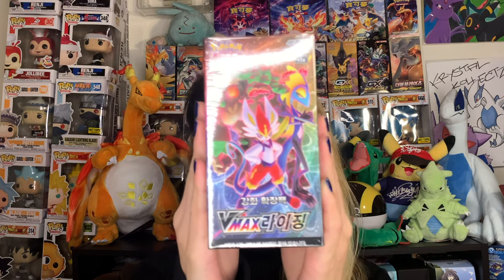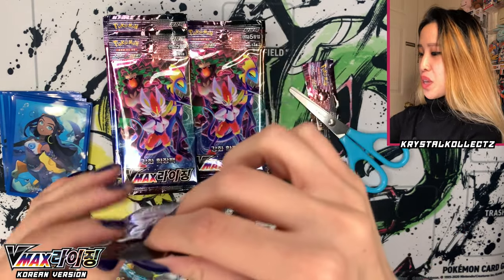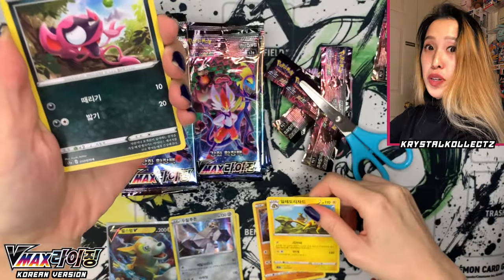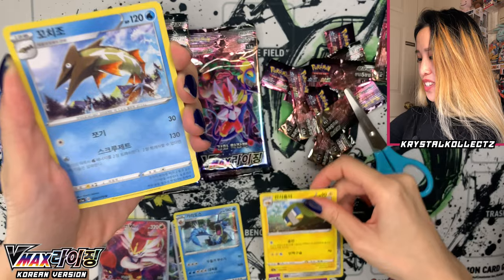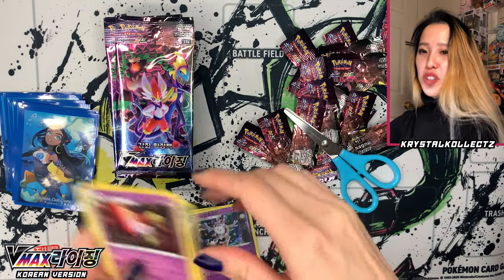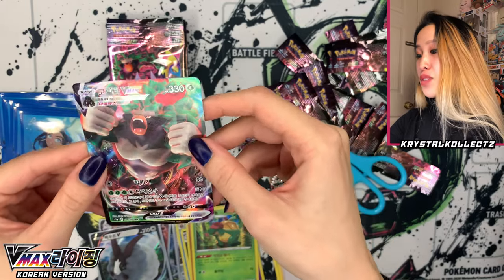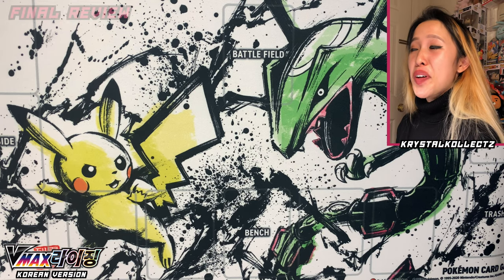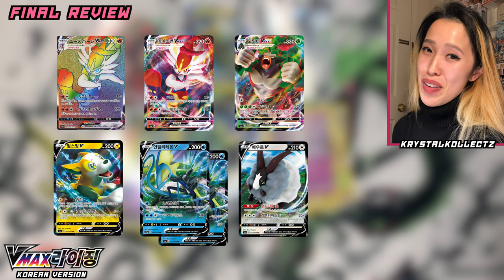VMAX Rising - Korean Pokemon Booster Box Opening [VMAXライジング / VMAX라이징]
The Products featured on my Instagram & Youtube Channel
are all 100% Authentic.

- TAGS / IGNORE -

POKEMON IS IT WORTH IT?